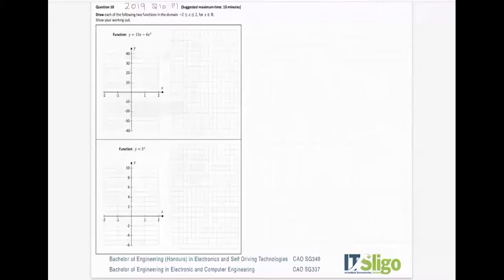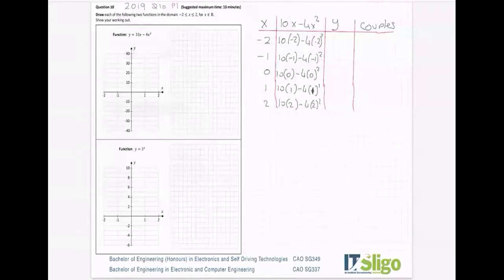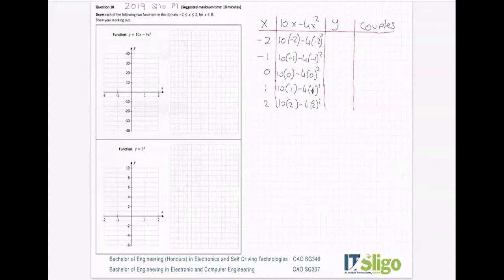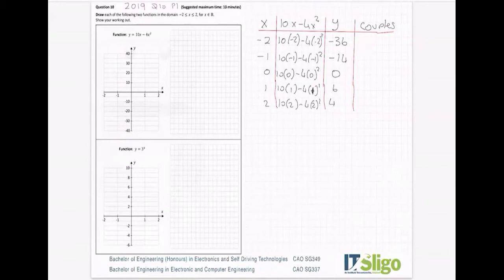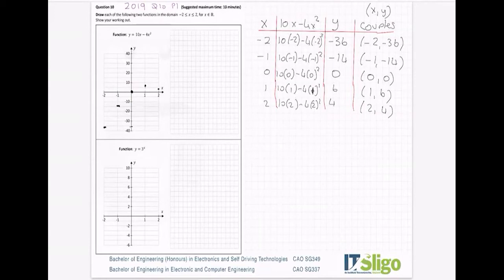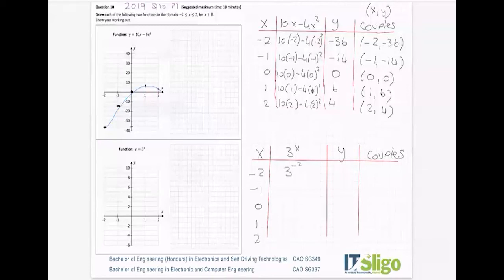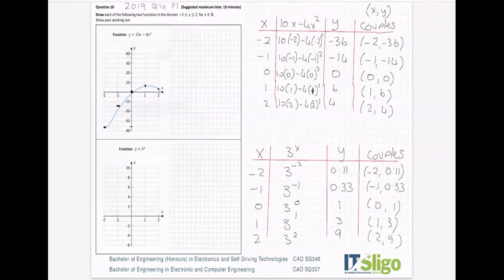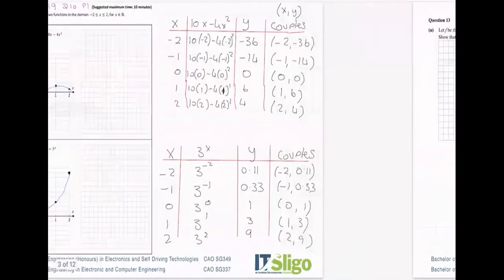2019 Paper 1 Q10 Functions Junior Cert Maths Higher level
2019 Paper 1 Q10 Functions Junior Cert Maths Higher level